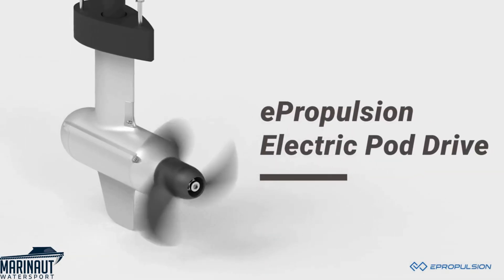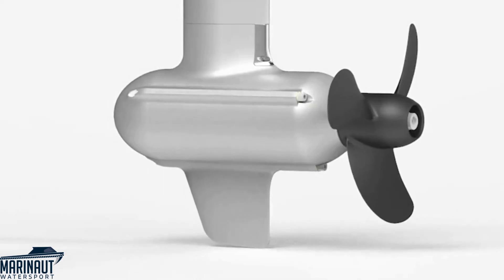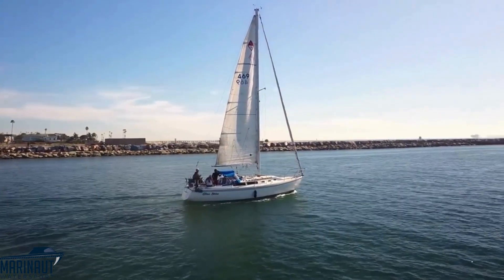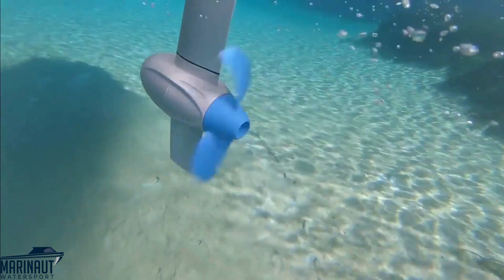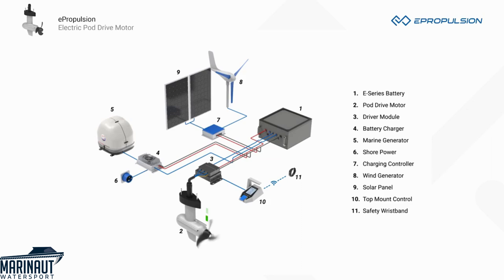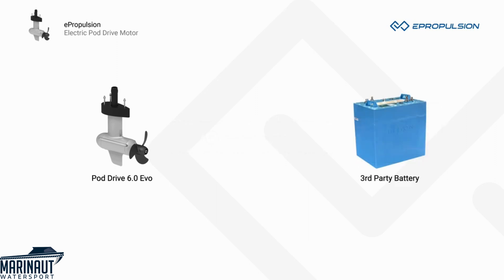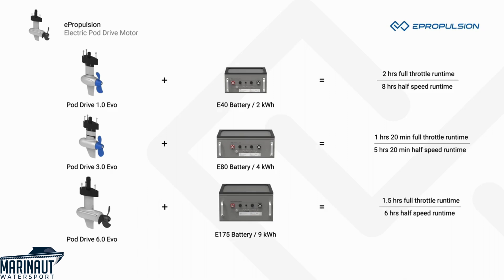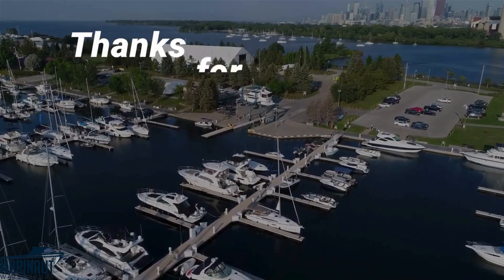Elektrische podmotoren - Epropulsion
Voordelen POD motor: pod-drives zijn direct aangedreven en onderhoudsvrije elektromotoren voor zeilboten en kleine vaartuigen. Ze zijn ruimtebesparend en maximaliseren uw cabineruimte.
Verder bieden POD motoren een efficiëntiewinst van tussen de 15 en 30 procent in vergelijking met binnenboordmotoren. Omdat ze onder de waterlijn uitsteken en recht naar voren gericht zijn is er geen efficiëntie-afbrekende schachthoek, zoals bij binnenboordmotoren. Dat betekent dat de stuwkracht in een rechte lijn wordt gericht. Er is minder vermogen en dus verbruik nodig om een boot met dezelfde snelheid voort te stuwen in vergelijking met binnenboordmotoren.

Als stuurbare podmotor door bijvoorbeeld montage in het roerblad.

- Epropulsion
- Torqeedo
- Combi
- Vetus